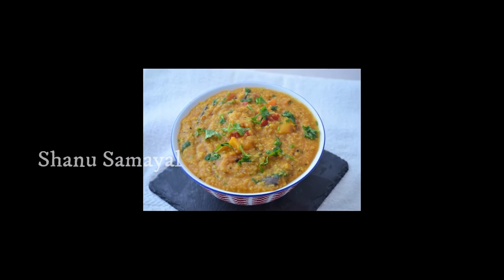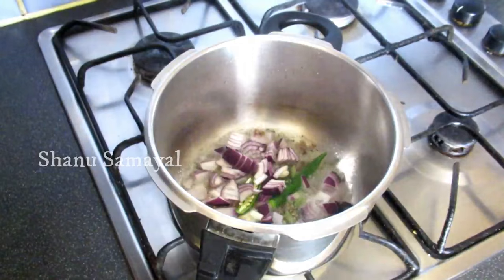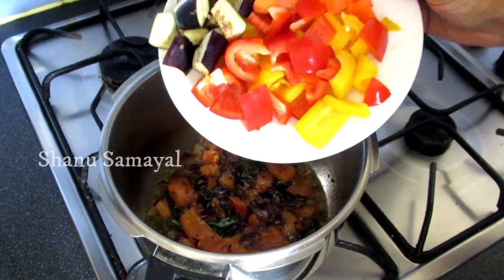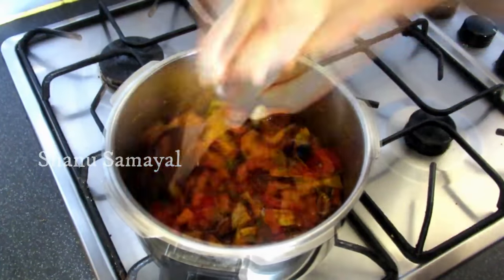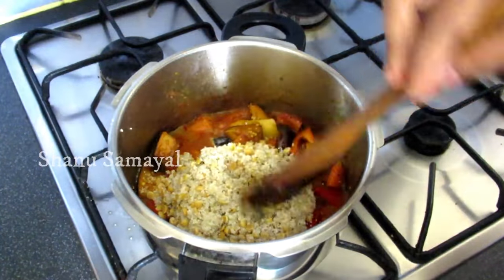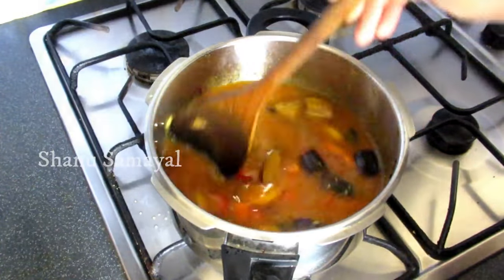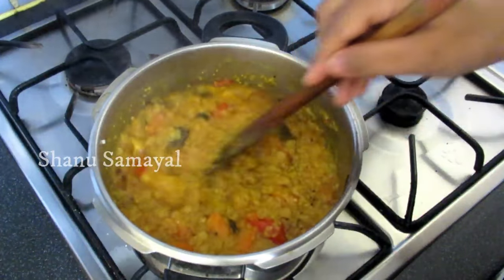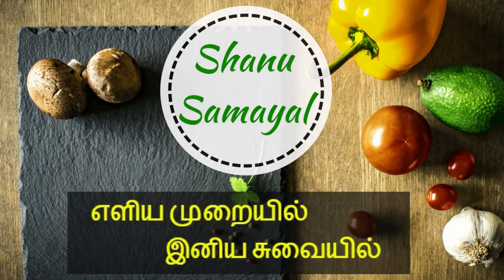சிறுதானிய சாம்பார் சாதம் சுவையாக செய்வது எப்படி | Millets Sambar Rice | Millets Recipes in Tamil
In this video we will see tasty and healthy millets sambar rice recipe in Tamil. Millets are good for health and its better to include millet recipes in our regular meal plan. Millets will be the best alternative to white rice and there are so many millet recipes and this simple and yummy sambar rice recipe is made using saamai rice. It will be a perfect lunch box recipe too. Try this one pot healthy sambar rice recipe at home and share your feedback

Please turn on Captions. "CC"

​ @shanu Samayal

Last but not the least, you can add it to a playlist if you want to watch it later.